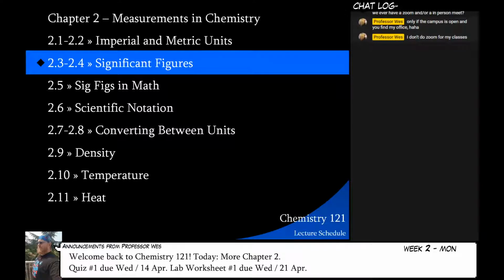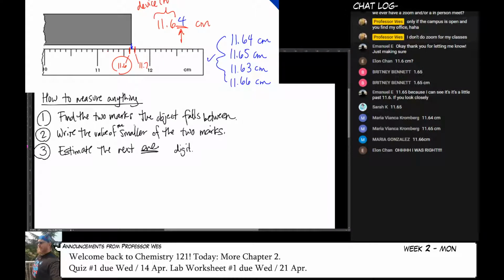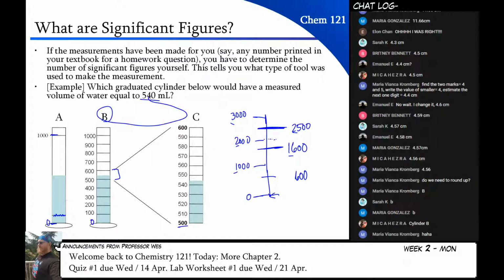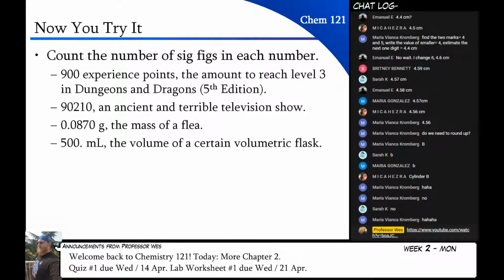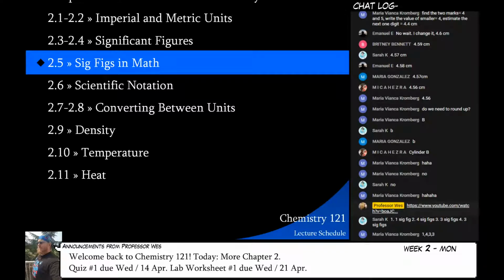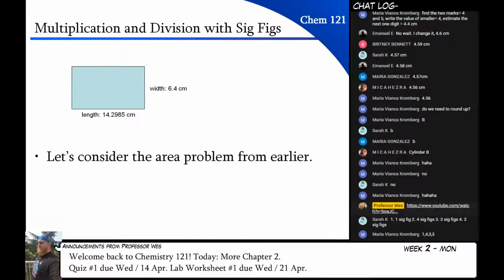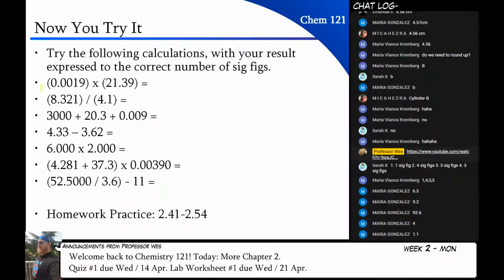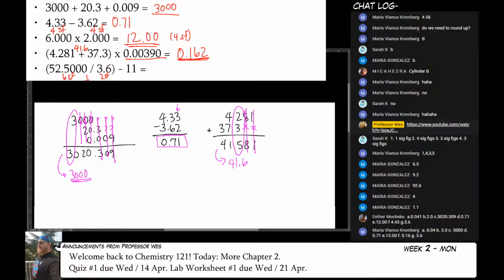Chem 121 S2021 - Week 2 / Mon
Section 2.3-2.4: Significant Figures
Section 2.5: Sig Figs in Math

We'll skip covering section 2.6 (scientific notation) in these slides, but students should be proficient in writing numbers in scientific notation, as well as using it in calculations.